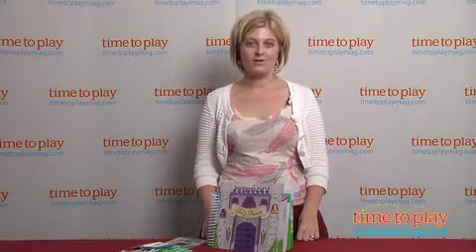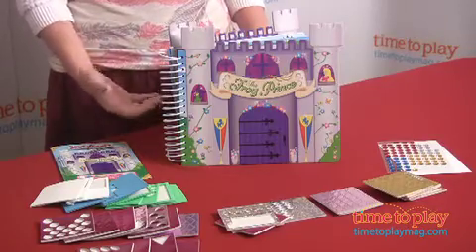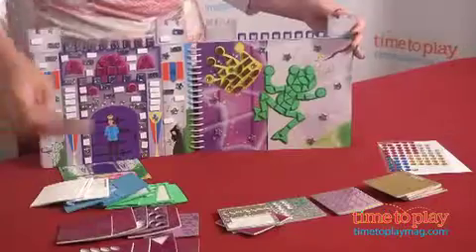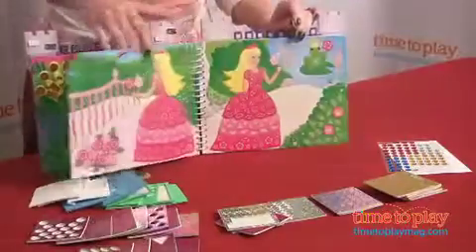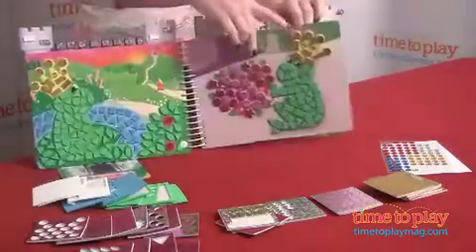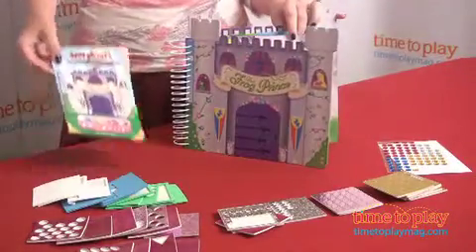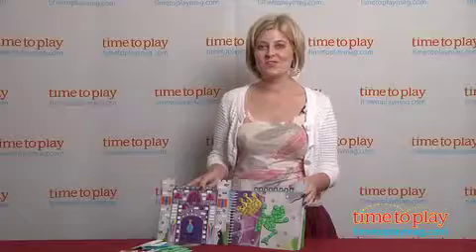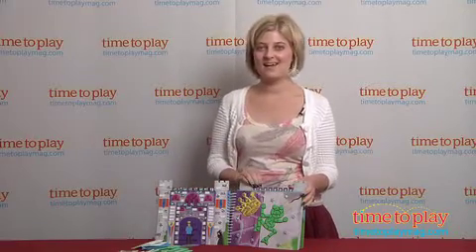StoryCraft The Frog Prince from The Orb Factory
With StoryCraft storybooks, kids can help tell stories by matching tiles and gems to shapes and colors on the pages of the book. The StoryCraft The Frog Prince book has 10 pages to decorate. The foam and jewel pieces are large for smaller hands and easy to peel off and stick onto the storybook pages. When you're finished decorating the pages, read along with the included story or create your own. The book comes with more than 1,000 sticky foam and jewel pieces.